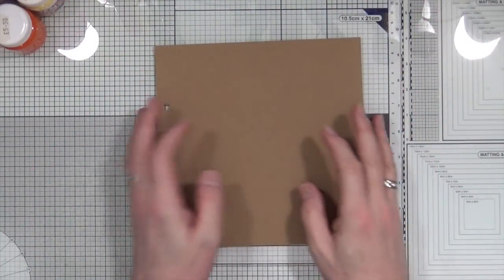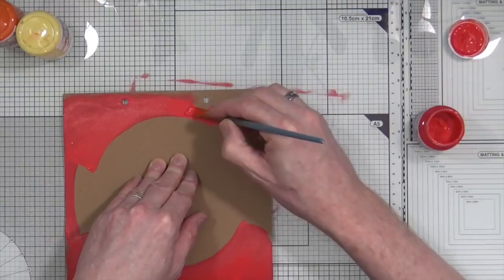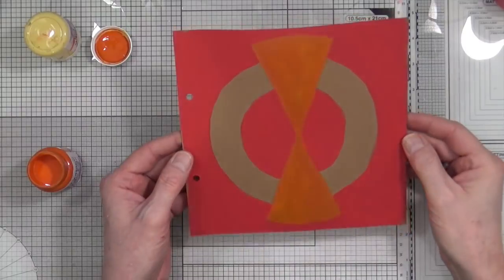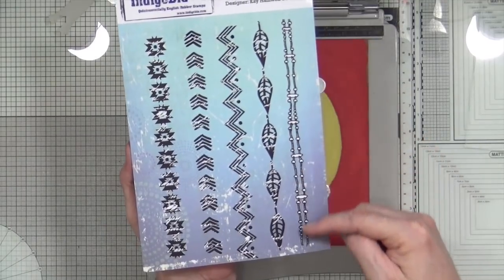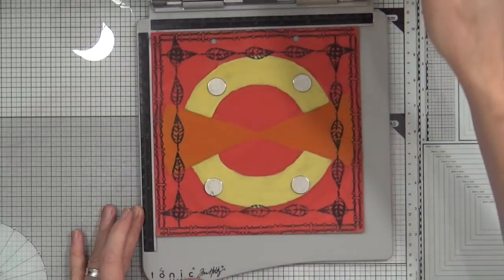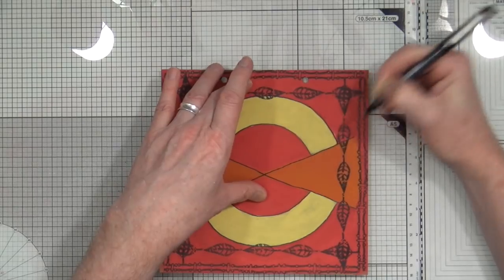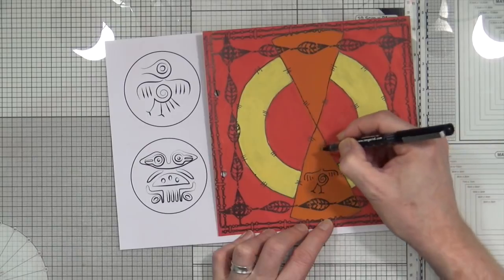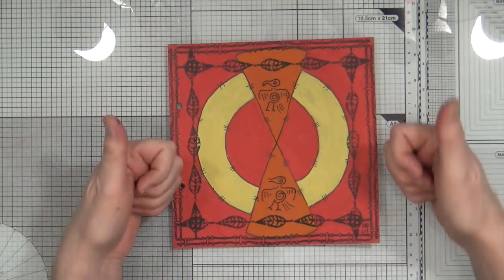Aztec Themed Art Journal Page - Quetzalckoatl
I've had it in my mind to create an Aztec themed art journal page for quite a few days so decided to sit down and create one in my 8x8 junk & disorderly art journal using a sheet of kraft cardstock and some IndigoBlu paints.